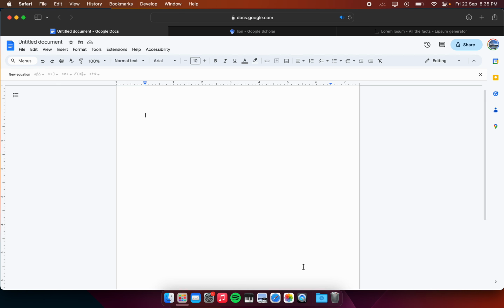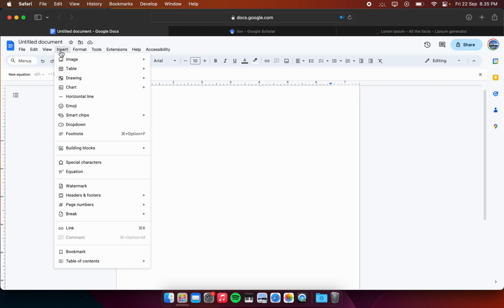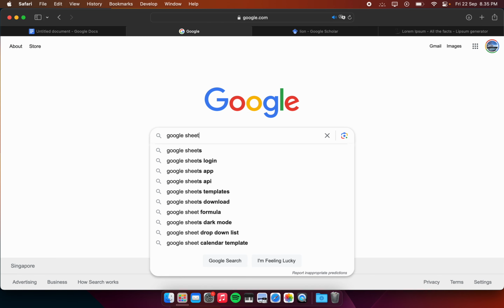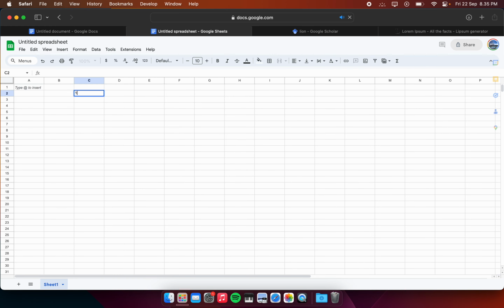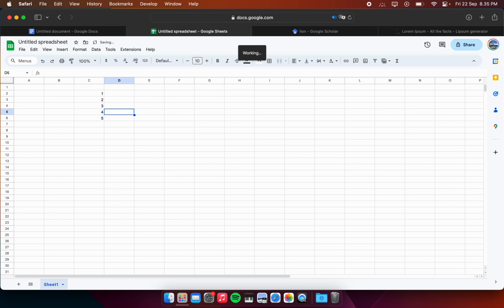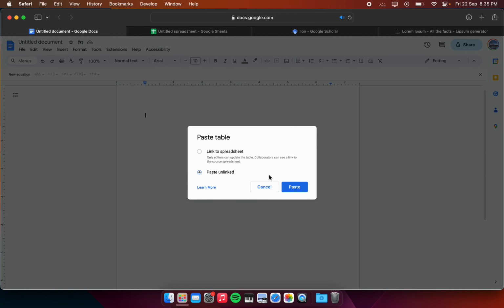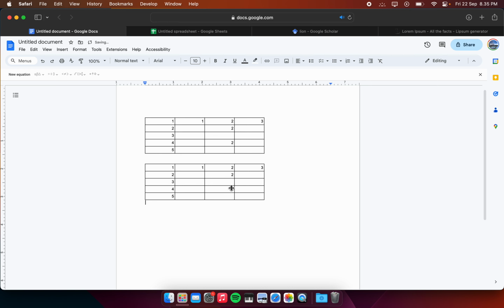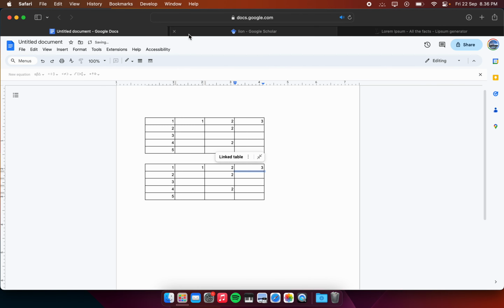How to create table on Google Docs - Creating Tables on Google Docs | Step-by-Step Tutorial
Creating Tables on Google Docs | Step-by-Step Tutorial

Description: Need to create tables in your documents using Google Docs? Look no further! In this detailed step-by-step tutorial video, we'll guide you through the process of creating tables on Google Docs. Learn how to easily insert tables, customize the number of rows and columns, adjust cell sizes, and format table elements such as borders and shading. Whether you're organizing data, designing a layout, or presenting information, tables in Google Docs are a powerful tool. Watch now and master the art of creating tables to enhance your document's structure and readability!